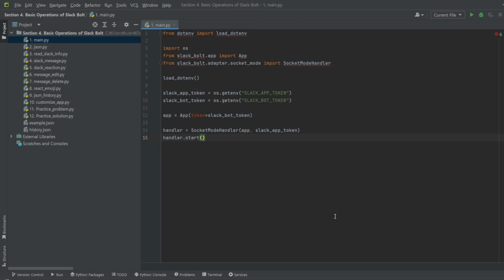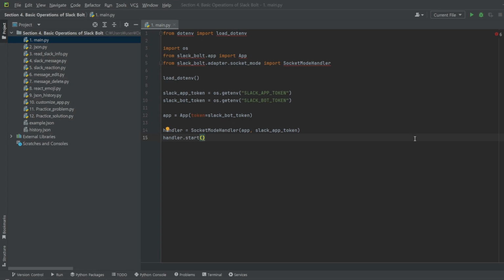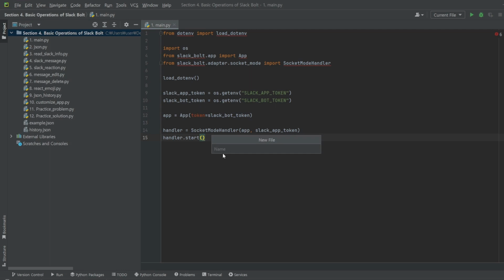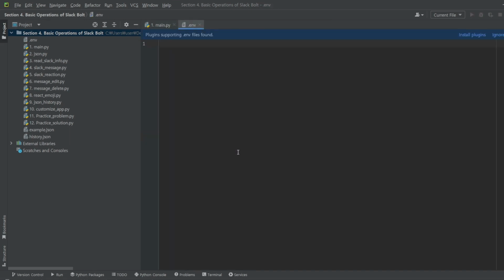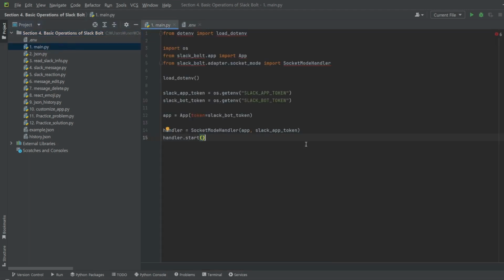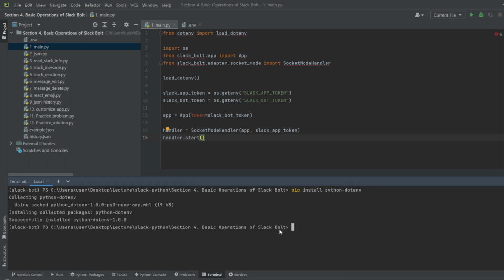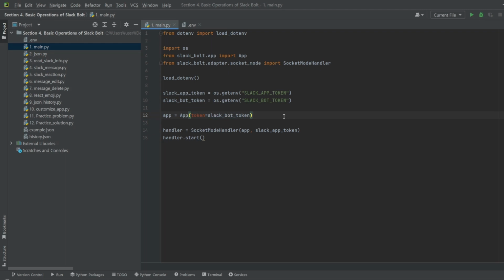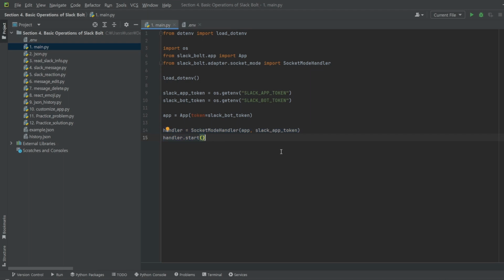21. Main Code Structure of Slack App in Python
This video serves as a preview for a course available on Udemy, featuring selected lectures uploaded to YouTube.

This course focuses on implementing Slack Bot functionalities using Python.

The covered topics include:

1. Configuration settings for creating a Slack App (covered in lectures 1 to 4 of the preview).
2. Setting up the environment for Python programming.
3. Basic Python programming for implementing a Slack App.
4. Utilizing Python's Slack Bolt module to implement flexible features in a real Slack App (lectures 21, 23, 24, 25 of the preview are part of this section).
5. Creating a simple demo app using Python's Slack Bolt module.
6. Advanced features of the Python Slack Bolt for implementing more functionalities in Slack Bots.